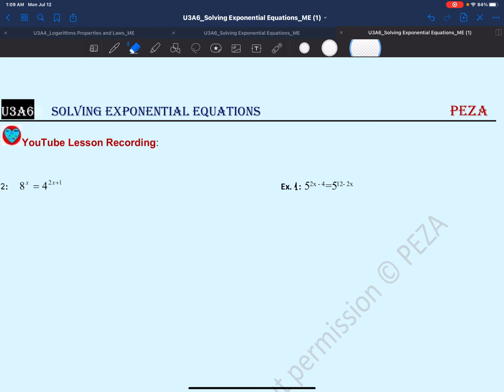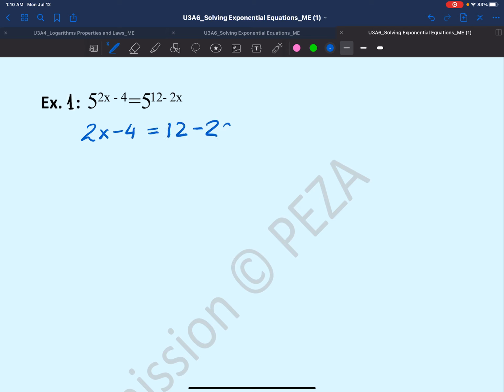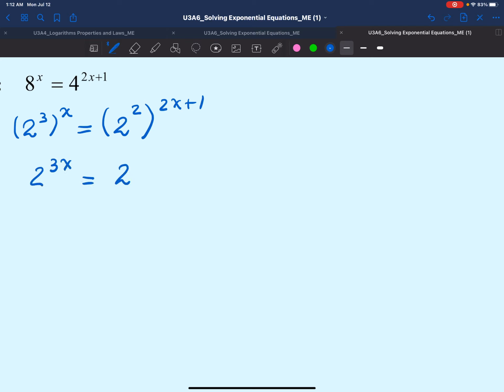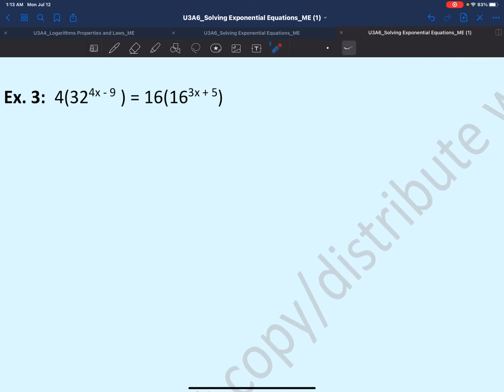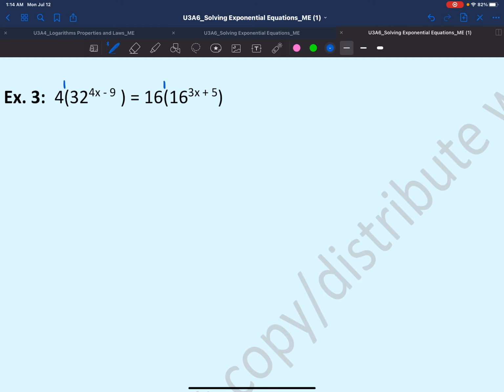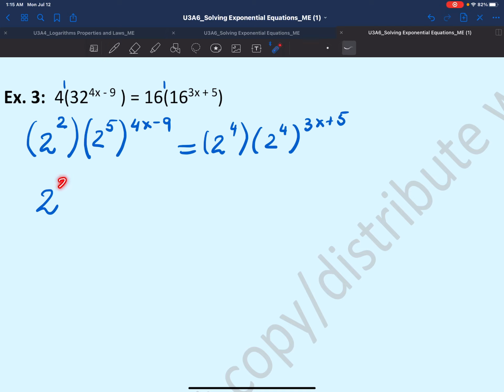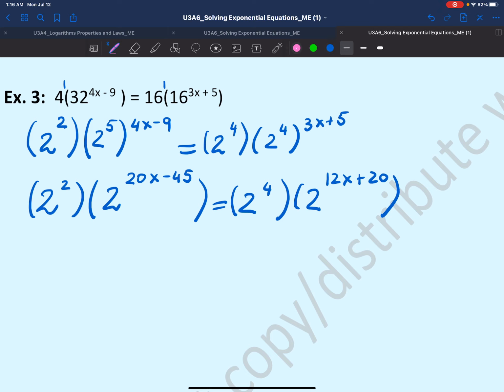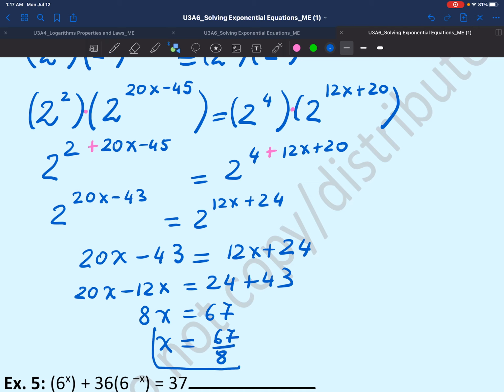Solving Exponential Equations - PART 1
In this lesson I go over three examples of solving exponential equations by equating the exponents.